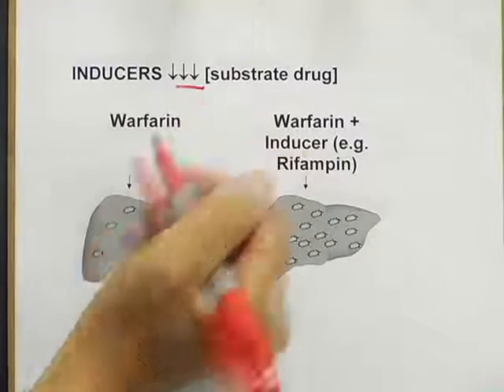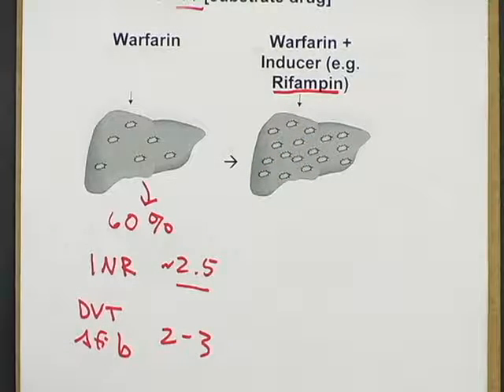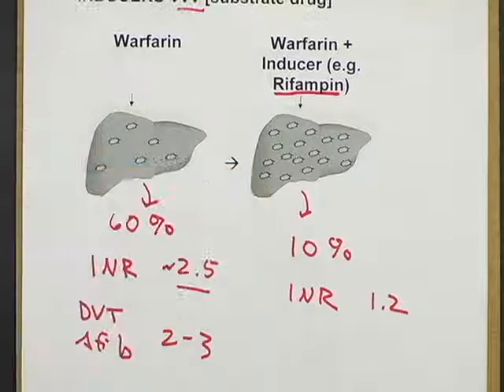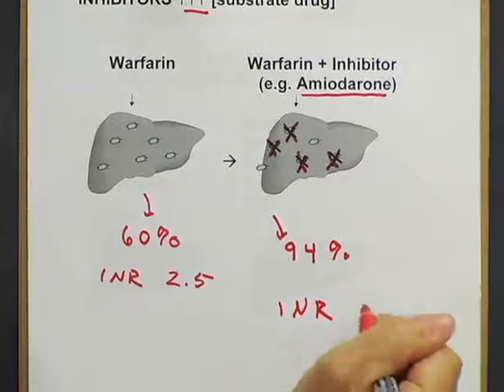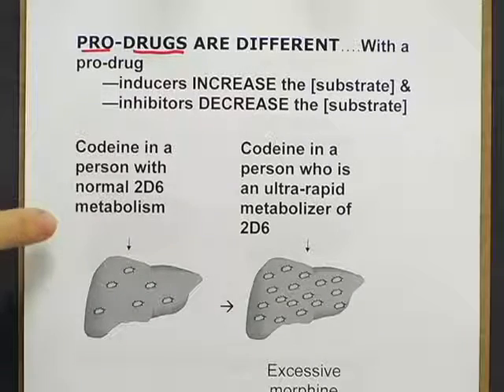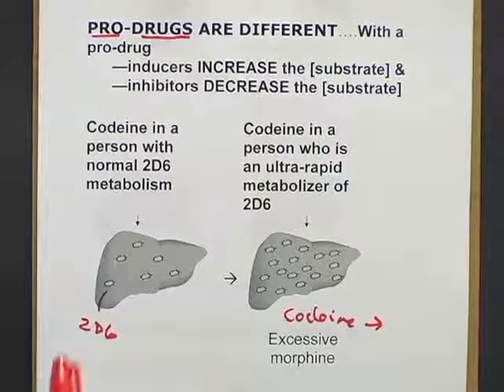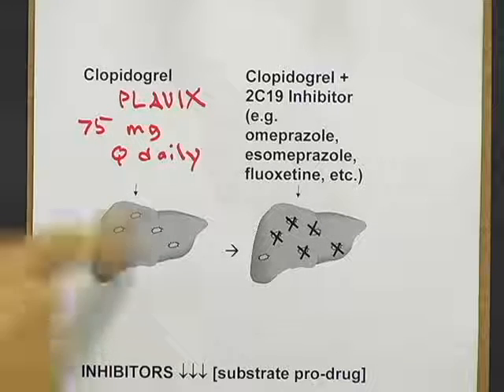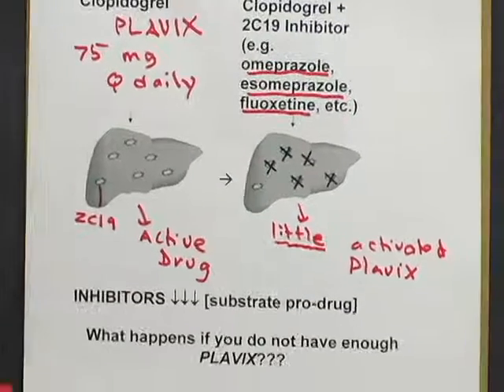Drug interaction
essential  4 medical&pharmacy student, professional